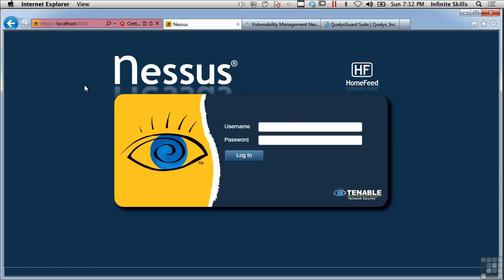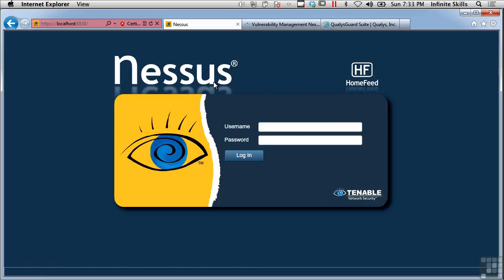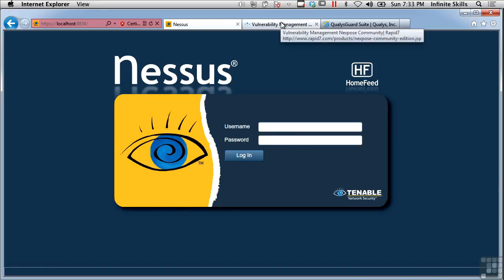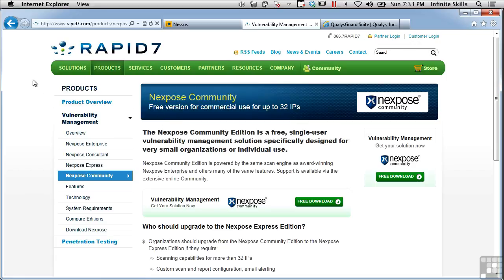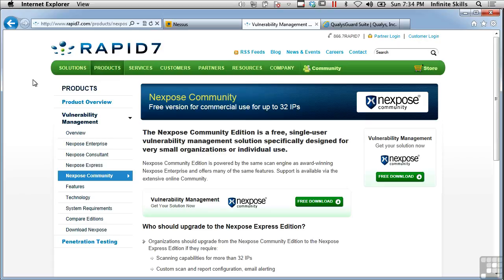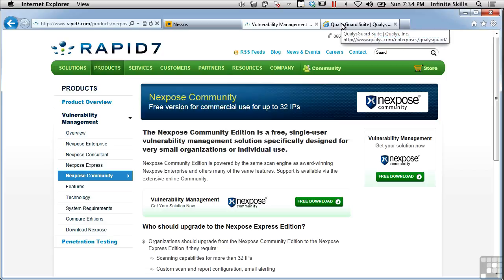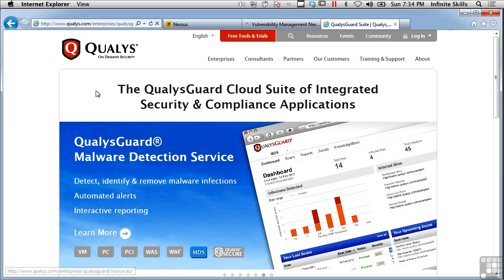0508 Vulnerability Scanning